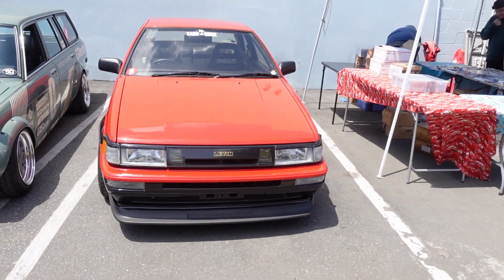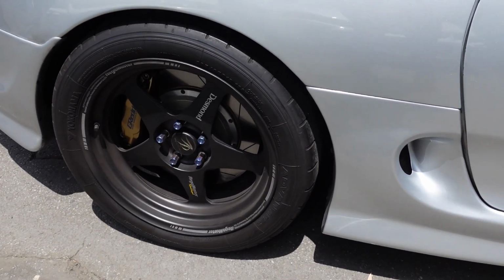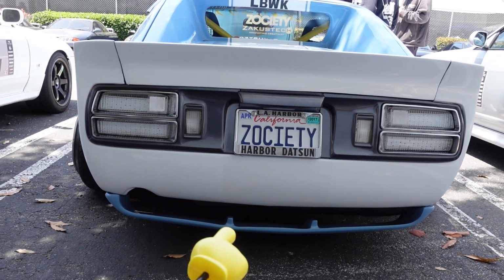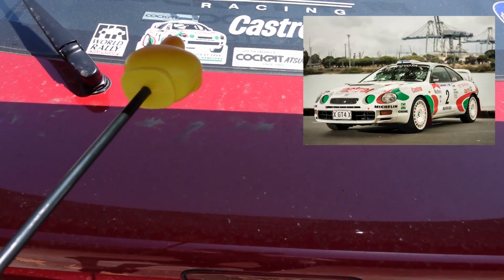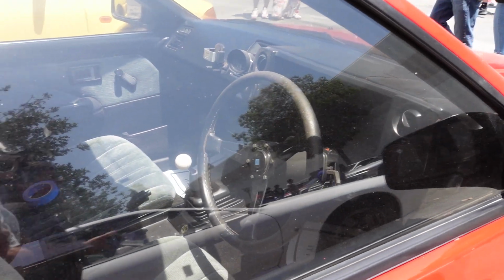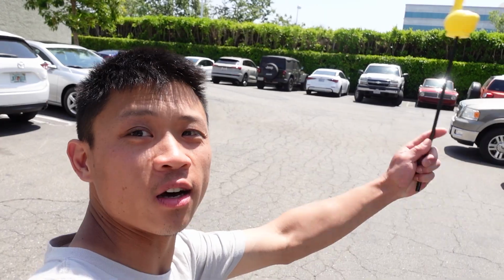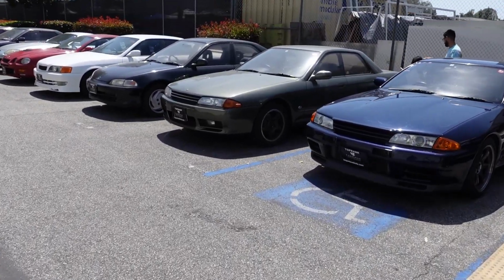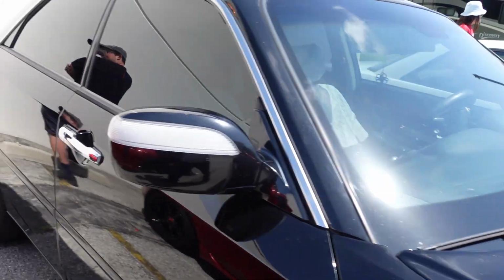Toprank Importers Open House / R's Day 2022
Toprank Importers Open House 2022

Merch!